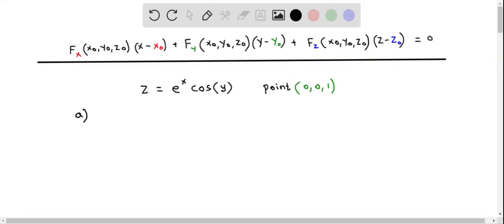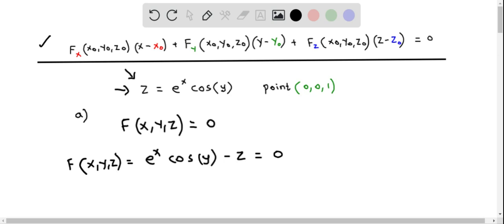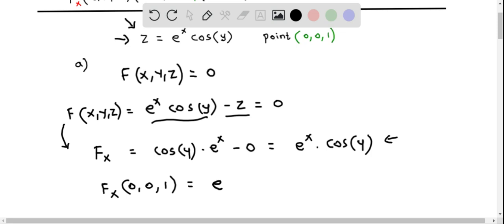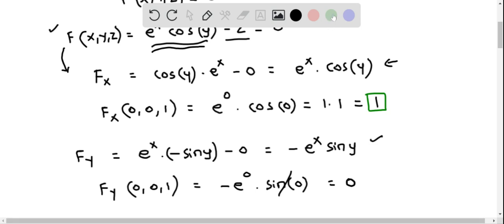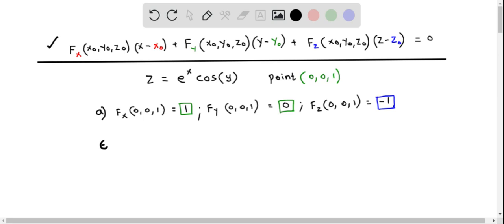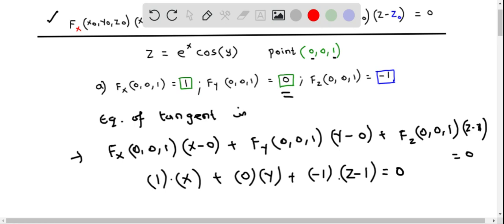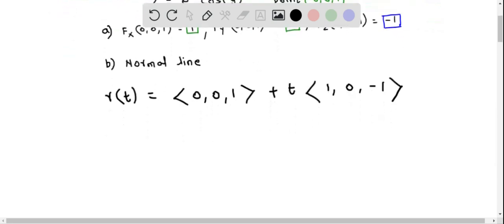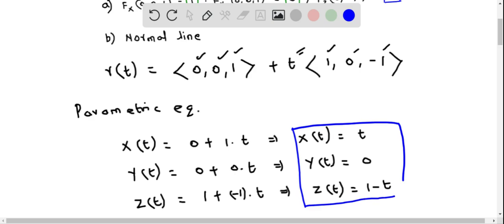Calculus AB Equation of tangent plane and nomal line to the surface at given point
Equation of tangent plane and nomal line to the surface at given point